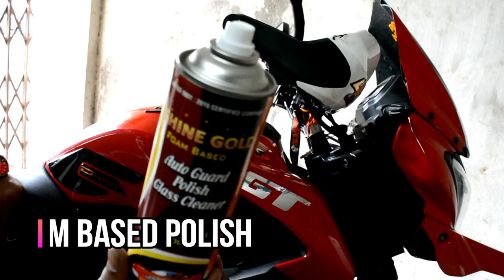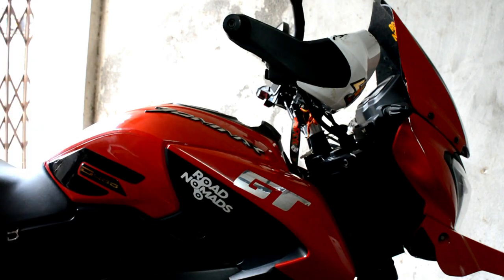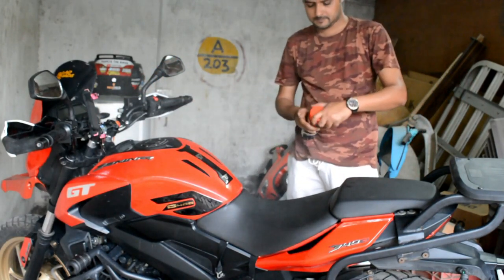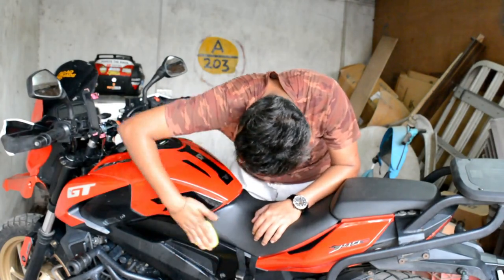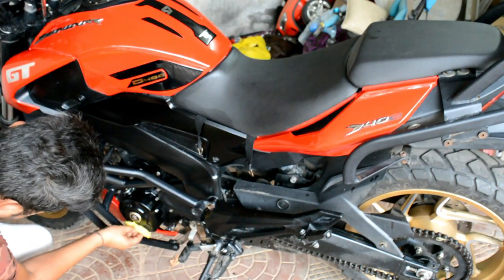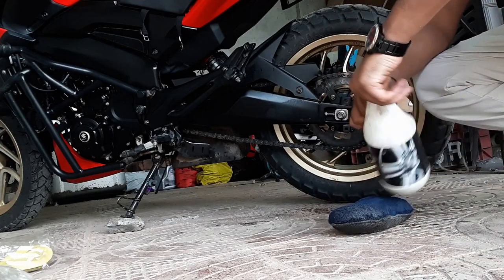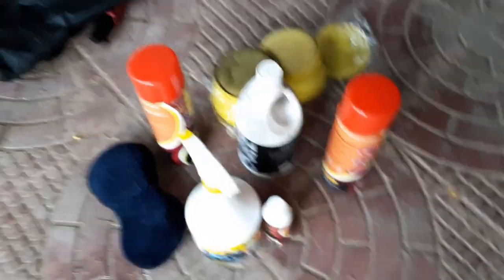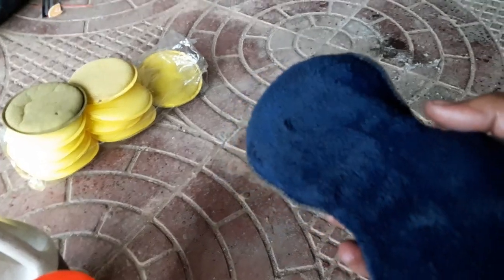EASY WAY TO POLISH ANY BIKE | DIY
hello guys,
in this vlog im going to show u how can u turn ur bike from a dull colour to a new glossy colour, watch the complete video and see the shine which olive has got...

Sponge for polish purchase link :

Car shine kit polish purchase link :

Nodi Shine Triger Kit for Car

riding gear : store.asg

Riding gloves : store.asg

link to purchase the front fender and Windsheild for dominar :
or you can call and order  : 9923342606...

my camera :
Go pro hero 3

for crash guards, Saddle Stay, Top Rack, Knuckle Guards, Windshield,  Number Plate holder